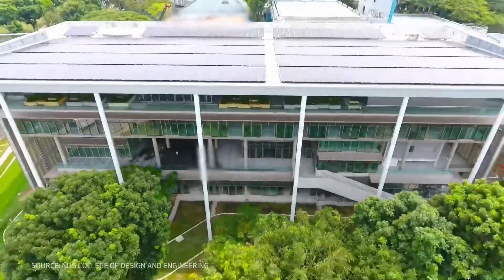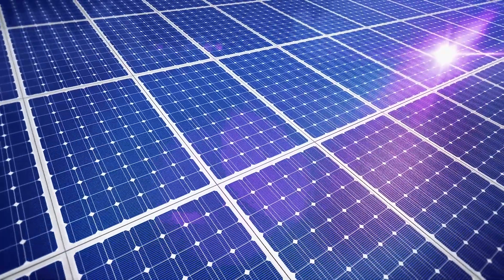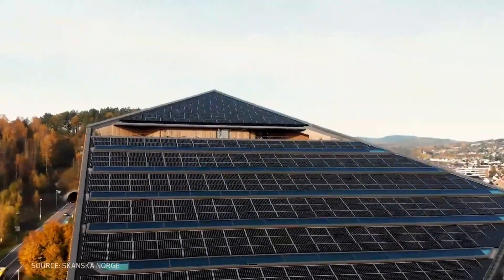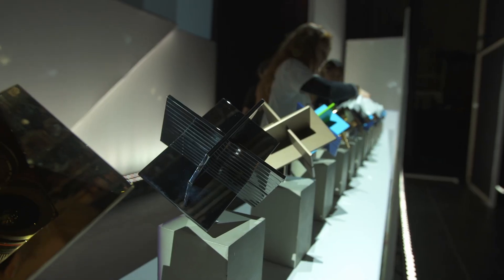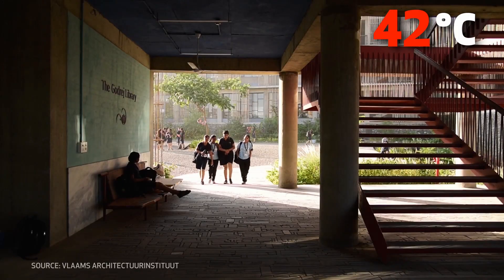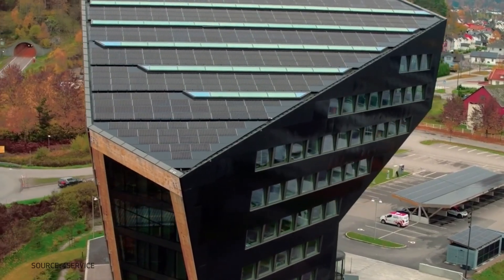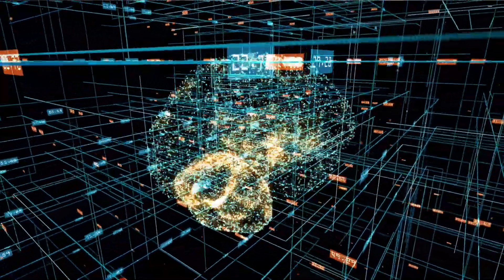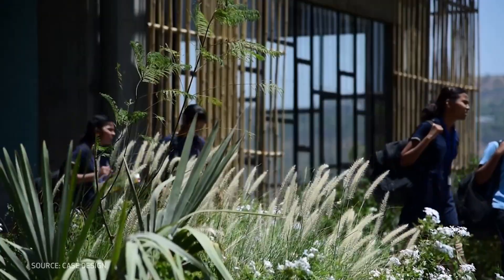How to design a net zero energy building: proven strategies that work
✅ Net zero energy buildings, simplified.

In our new explainer episode titled — How to design a net zero energy building: proven strategies that work — we lift the shroud of mystery surrounding net zero architecture. It’s challenging, yes. But it doesn’t have to be overly complicated.

In this episode, you will learn:

🟡 What a net zero energy building really is. (A simple principle explains it all.)

🟡 Key strategies for net zero. (For projects with different budgets, sizes, and contexts.)

🟡 How 3 projects across the globe have made net zero a reality. (And what we can learn from them.)

🟡 The one process crucial to net zero design.(From Nirmal’s personal experience.)

Thank you to Holcim Foundation for Sustainable Construction for supporting season 5 of Ecogradia.

Timestamps

00:00 Introduction
01:21 What is a net zero energy building? A simple principle.
01:36 Strategies for net zero energy: maximising energy production on site
03:10 How building form affects energy production and consumption
04:13 Rethinking 'comfort' when designing for net zero energy
05:01 Creating passive and active zones
05:27 Integrating electromechanical systems
07:17 Project #1: Avasara Academy | Pune, India (2019)
09:03 Project #2: Powerhouse Telemark | Porsgrunn, Norway (2020)
11:10 Project #3: The Edge | Amsterdam, The Netherlands (2015)
13:08 The ultimate ingredient for a net zero energy building
14:28 Outro

This episode features the following projects:

Avasara Academy | Pune, India (2019)
Designed by Case Design; climate engineering by Transsolar | KlimaEngineering

Powerhouse Telemark | Porsgrunn, Norway (2020)
Designed by Snøhetta; collaborators include Skanska and Asplan Viak

The Edge | Amsterdam, The Netherlands (2015)
Designed by PLP Architecture; building physics by LBP|Sight

Also featuring:

Unisphere | Silver Spring, USA (2018)
Designed by EwingCole

SDE4, National University of Singapore | Singapore (2019)
Designed by Serie + Multiply Architects

Bullitt Center | Seattle, USA (2013)
Designed by The Miller Hull Partnership

Powerhouse Brattørkaia | Trondheim, Norway (2019)
Designed by Snøhetta; collaborators include Entra, Skanska, ZERO, and Asplan Viak

Photo on thumbnail by Ivar Kvaal / Snøhetta

No spamming here! :)

[sustainability, architecture, netzero, netzero energy, netzero building, intelligent building, sustainable architecture, netzero home, netzero homes]